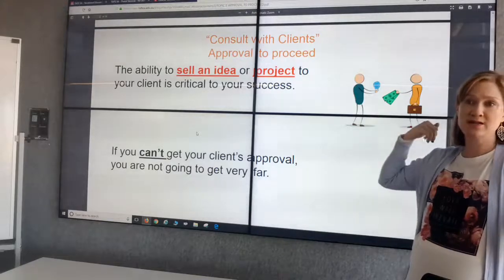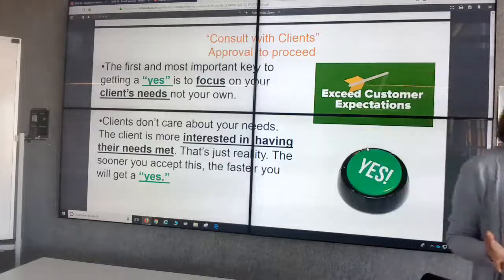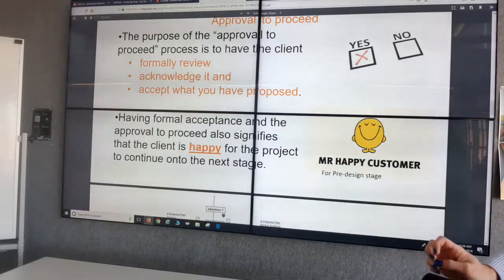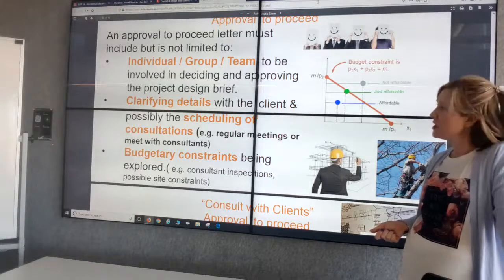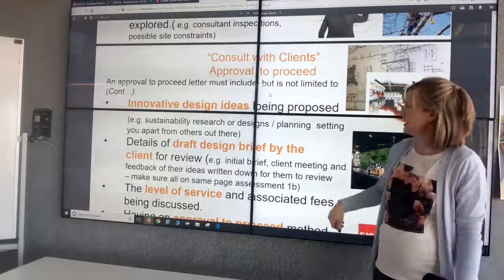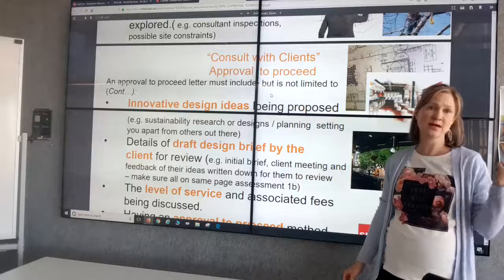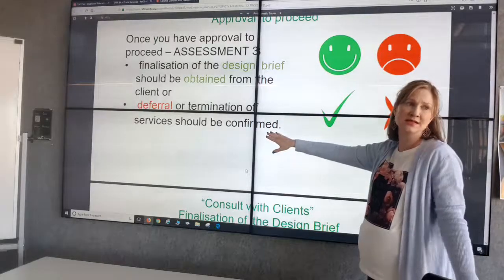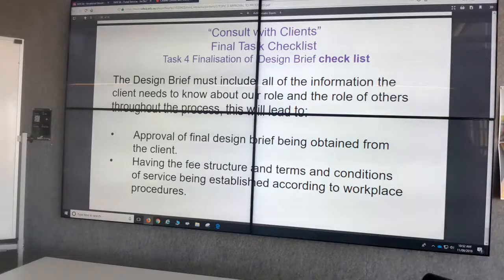consult with clients sem2 session 5 video 1 of 2